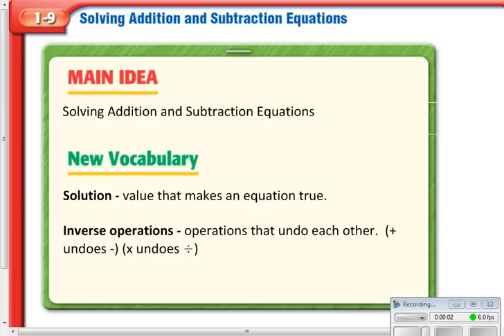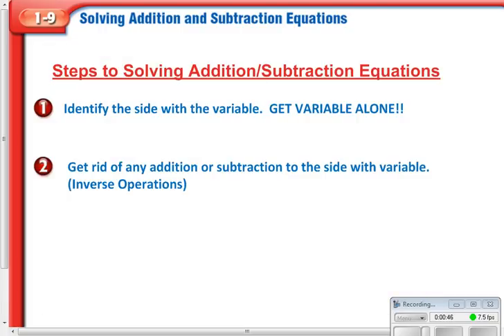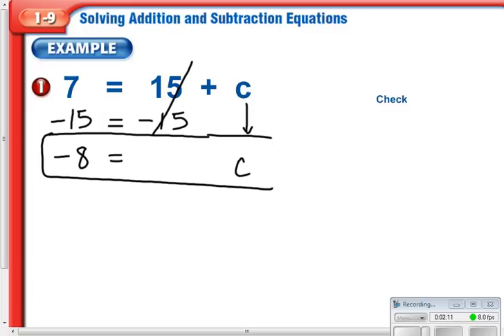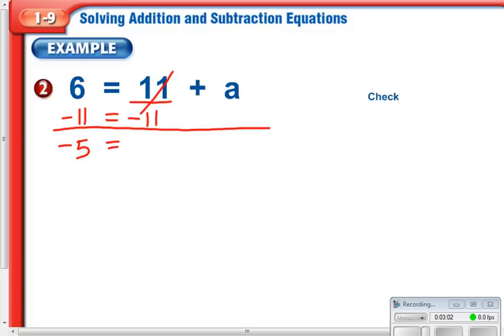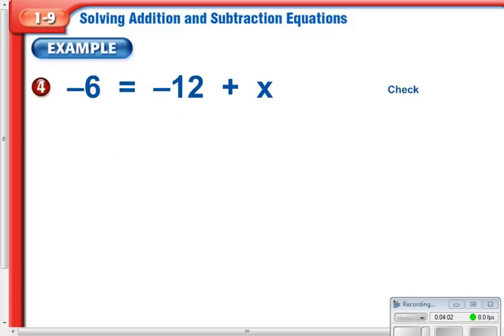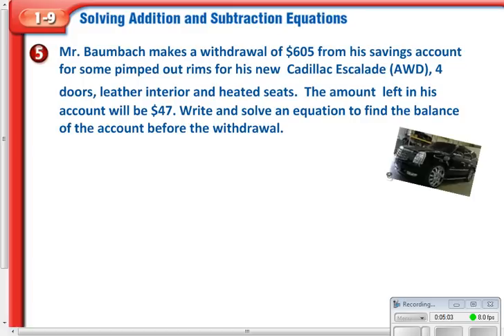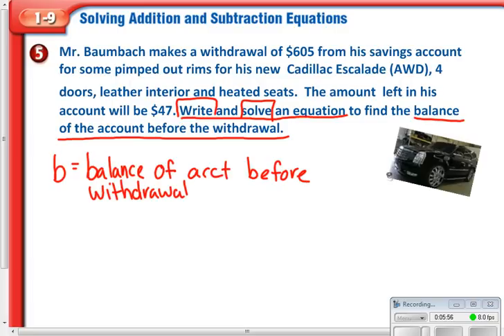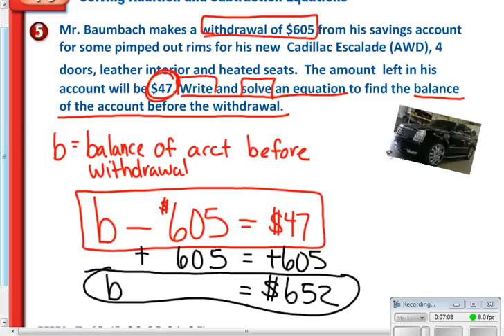1-9: Addition & Subtraction Equations